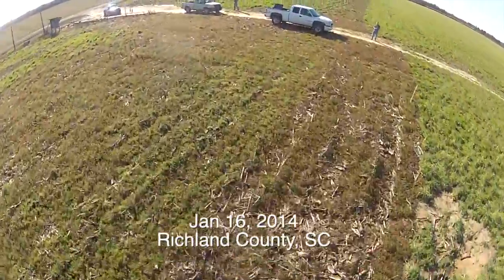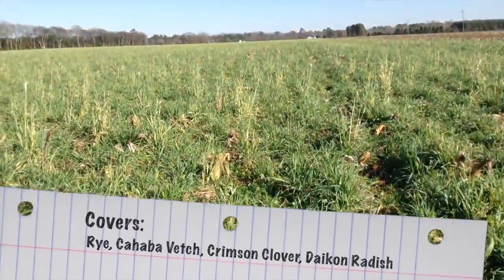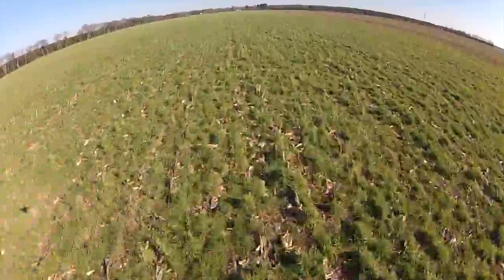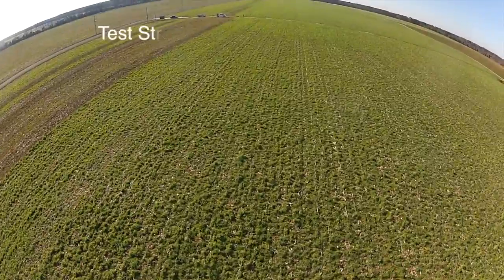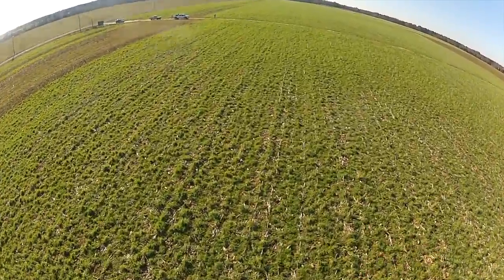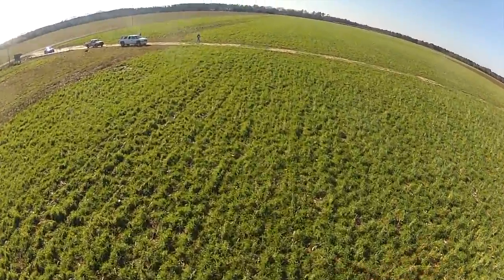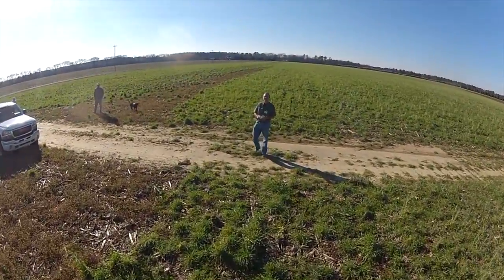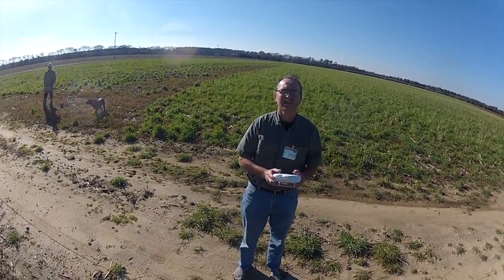Jason's Multispecies Cover Crop Jan 2014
I put together a few videos of Jason's field where he planted cover (Rye, Cahaba Vetch, Crimson Clover and Daikon radish) after his corn (Late September, I believe).  The cover is well established and while the radish were frost killed by a cold snap (12 deg F) earlier in January, we believe all of the nutrients they scavenged will now be mineralized and will be made available to the surviving cover.  I expect BIG cover by mid-April.